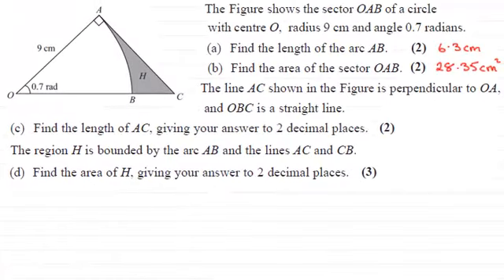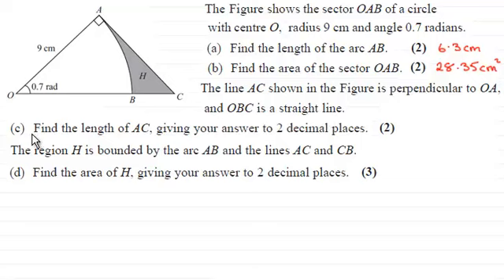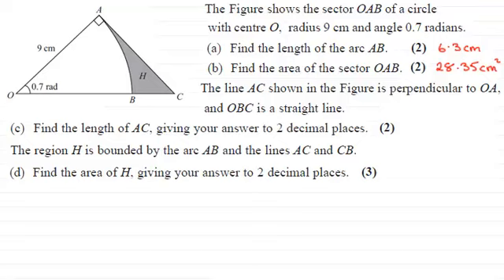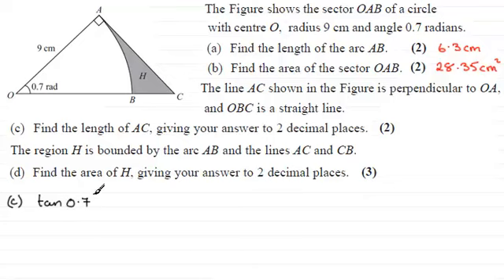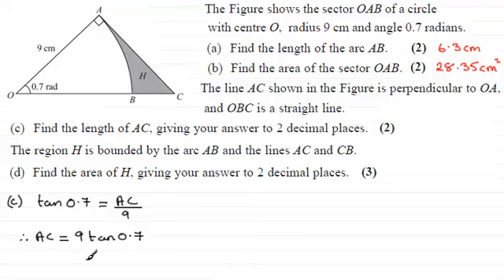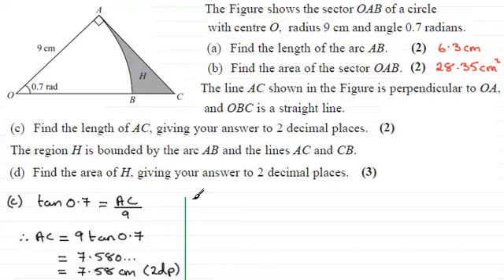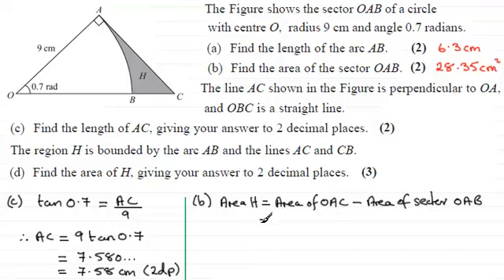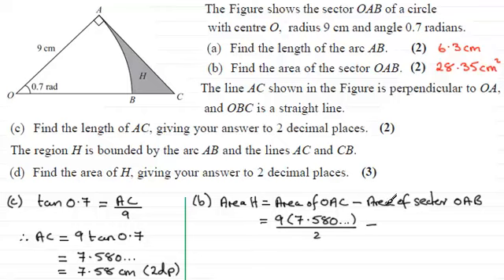C2 Edexcel June 2010 Q6(c)(d) : ExamSolutions Maths Revision